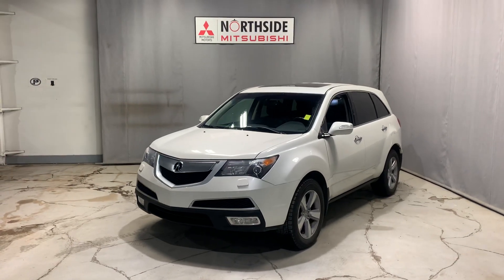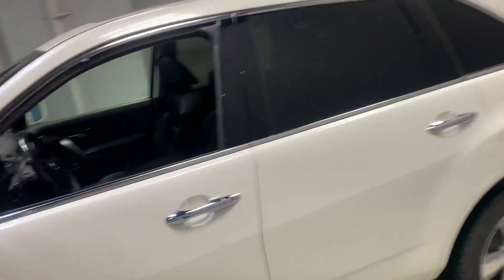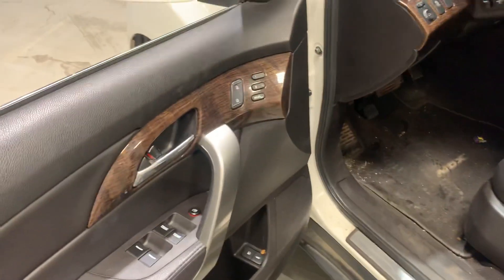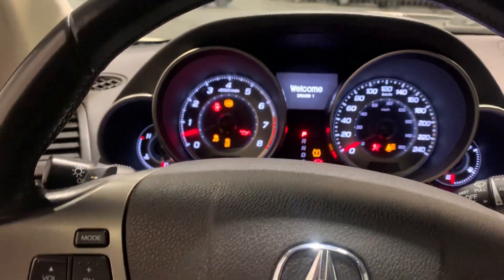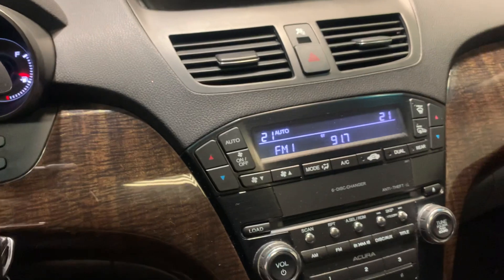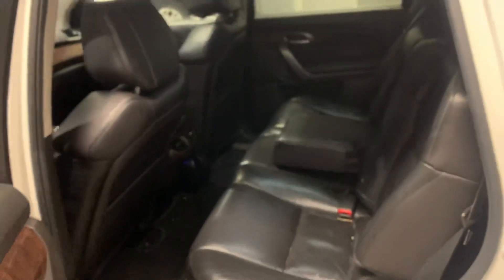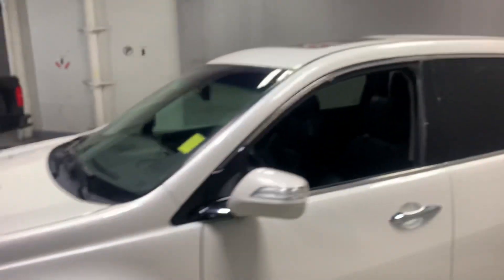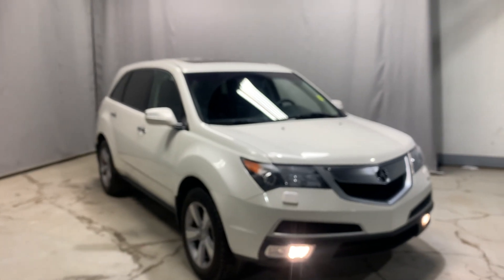2013 Acura MDX - Northside Mitsubishi